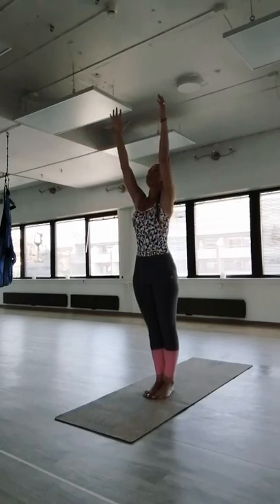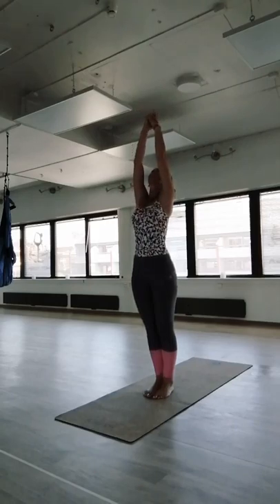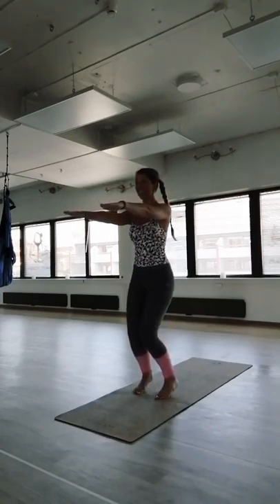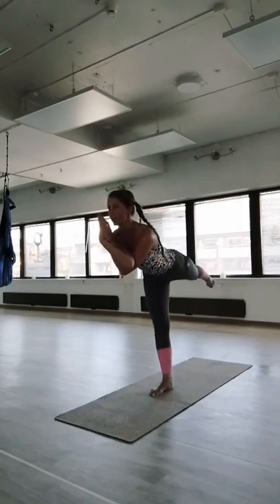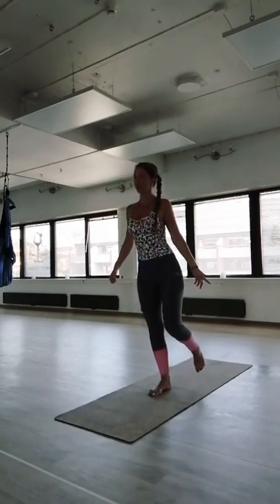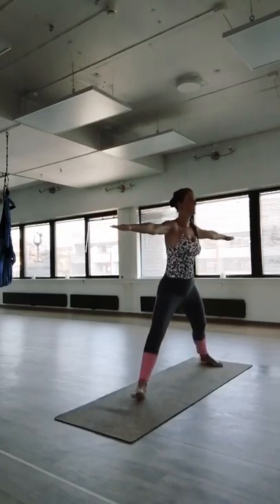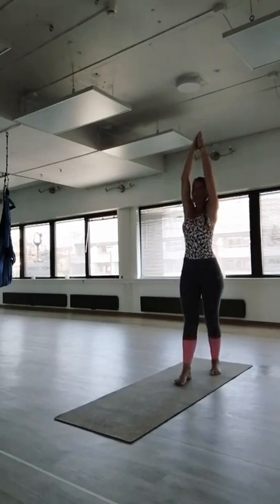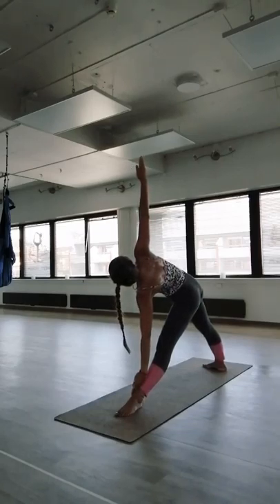Yoga with Stefânia - in English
Power Fusion Yoga class - Yang and Yin practice